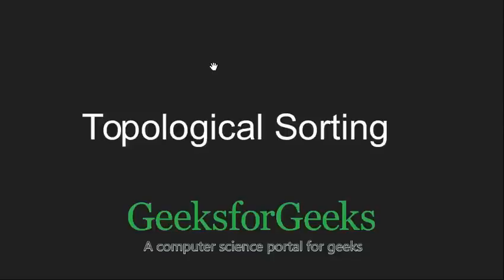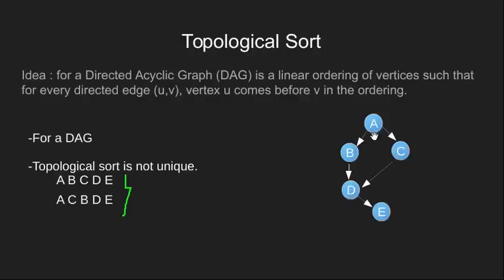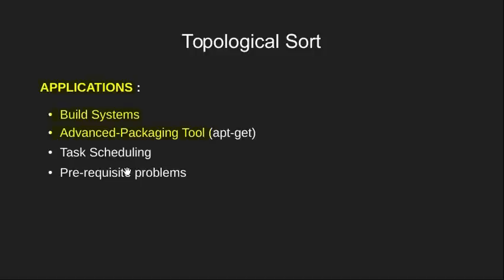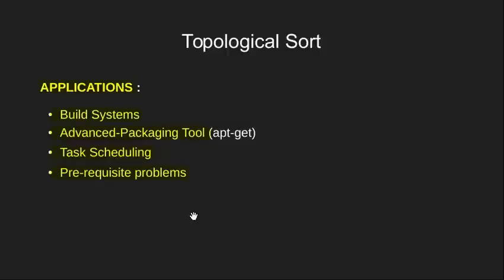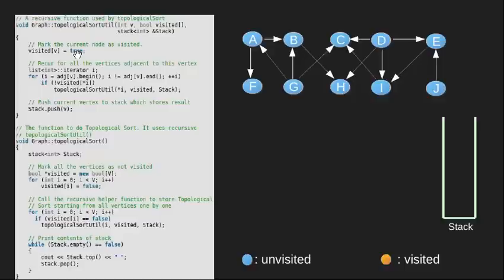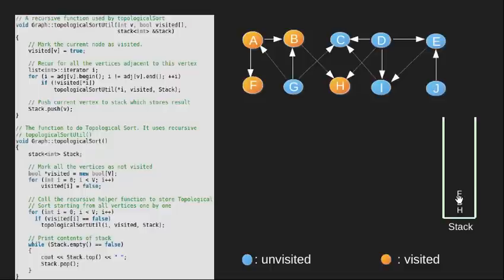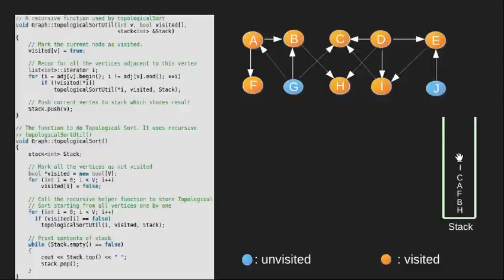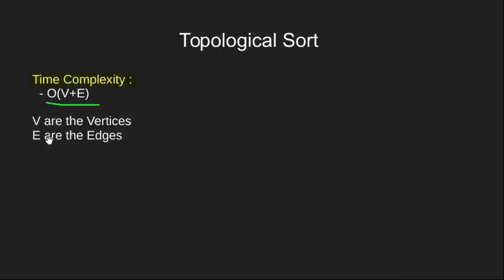Topological Sorting | GeeksforGeeks